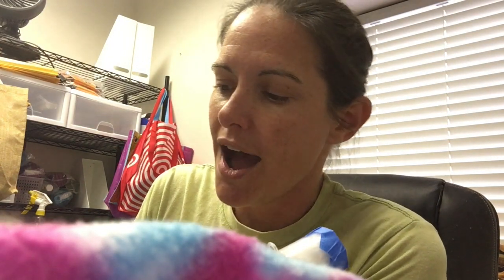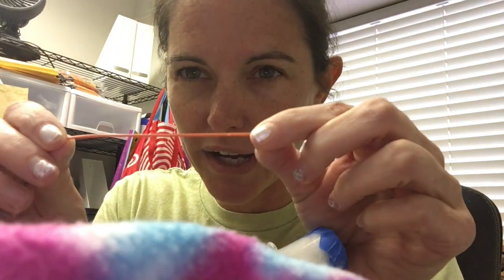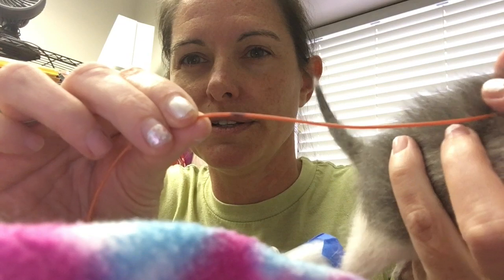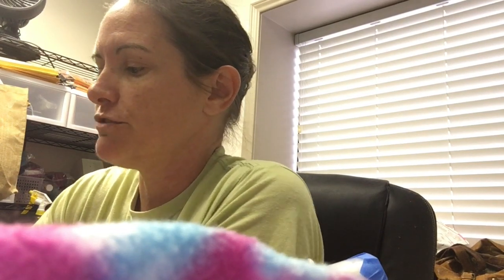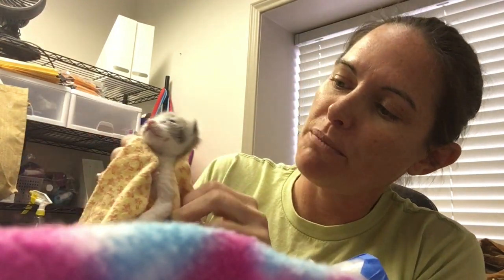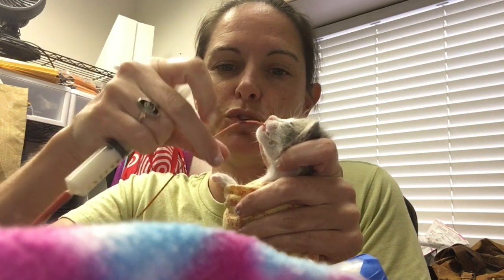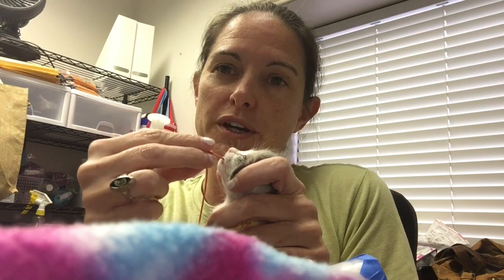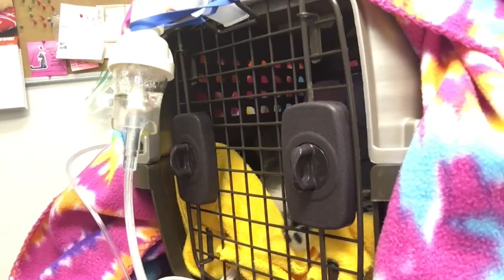How to Tube Feed a Kitten | American Pets Alive!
Casandra Mensing, our Maddie's Neonatal Program Director, demonstrates how to tube feed a kitten with upper respiratory infection in this easy to follow video.

Video originally posted 4/18/20. This information was accurate at the time of filming.